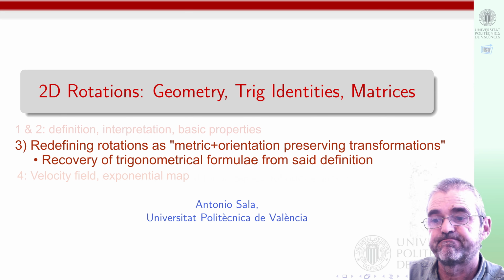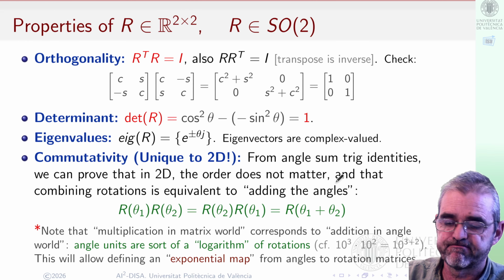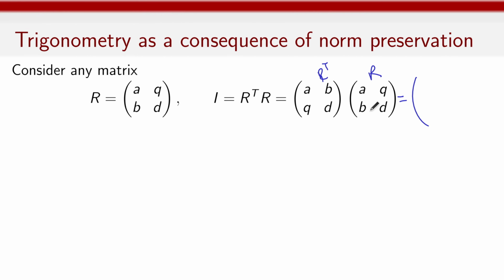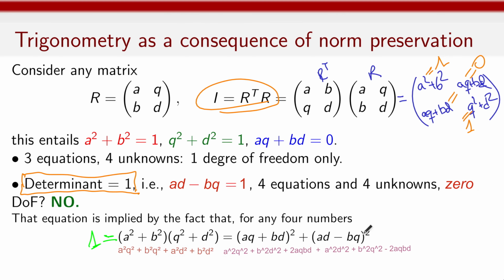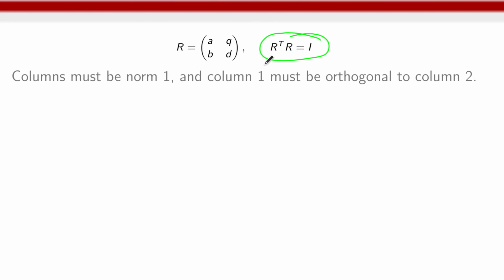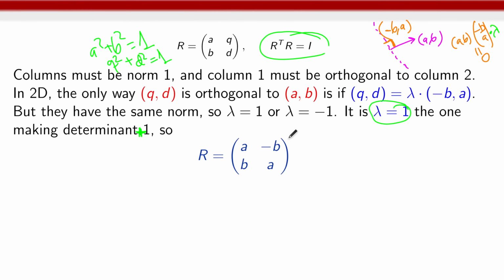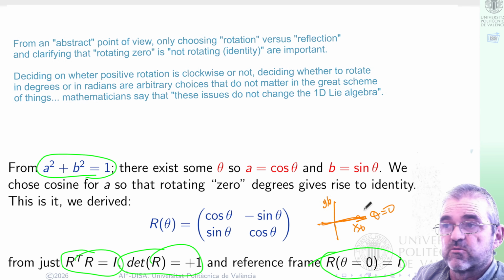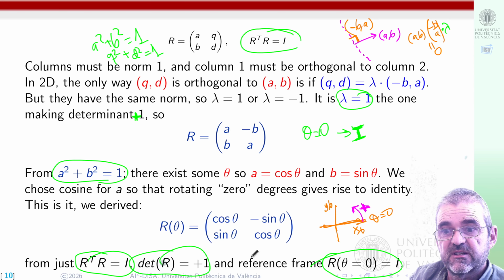2D Rotation matrices (3/5): recovering trigonometry from norm/orientation preservation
This video discusses how, starting from the properties R^TR=I and det(R)=1, we can derive the trigonometric formulas we use to "define" rotations in the plane in the video . Therefore, these new properties could be considered as a "redefinition" of what a rotation matrix is, and indeed, this will be the case for 3D, complex vectors, or arbitrary n-dimensional vectors.

Using these two algebraic properties as a basis for developments is simpler than imagining what trigonometry might be like in five dimensions, for example.
Antonio Sala, UPV
University lectures